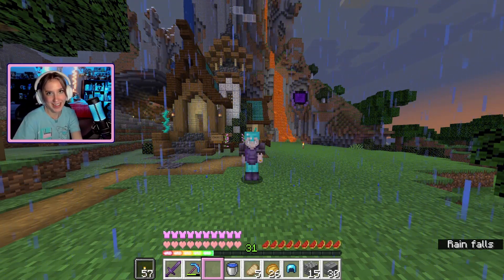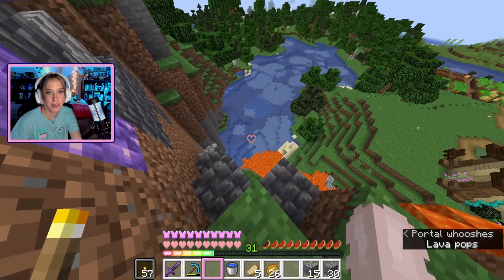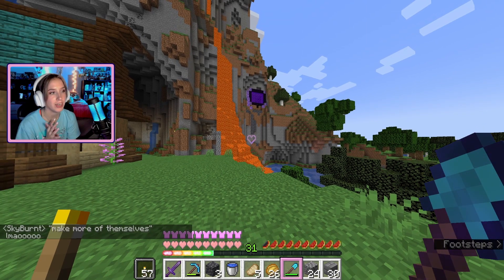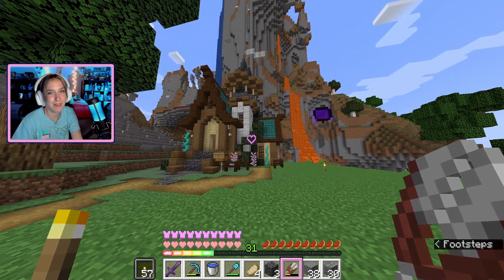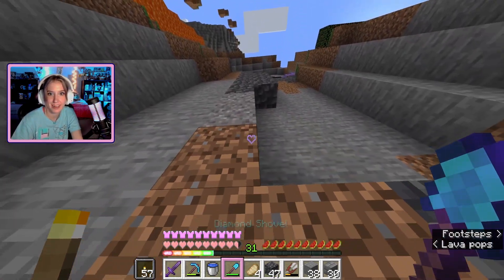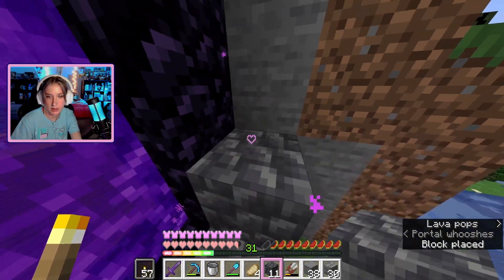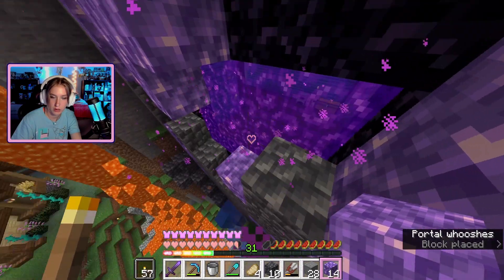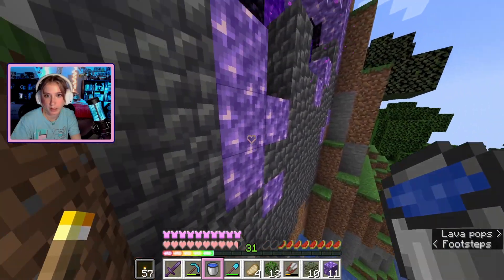Minecraft: Beyond the Stream ✧.* Ep. 1 // Fixing the Nether Portal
Make sure to leave a thumbs up or comment letting me know what you would like to see next! ♥